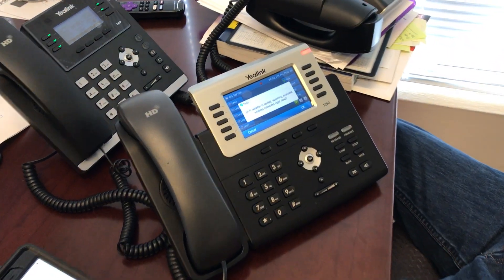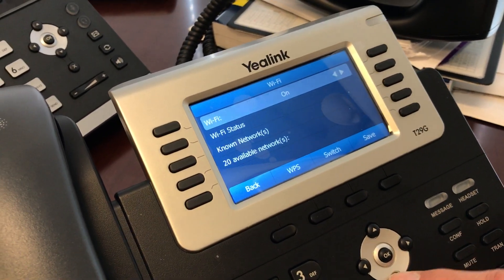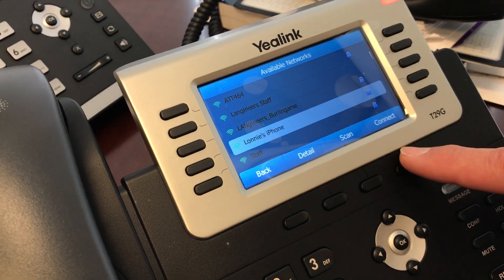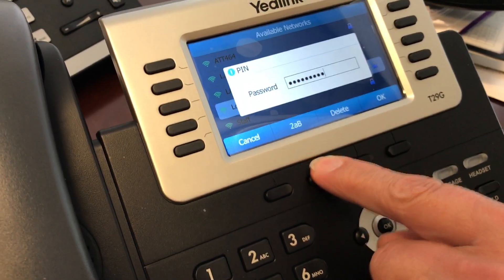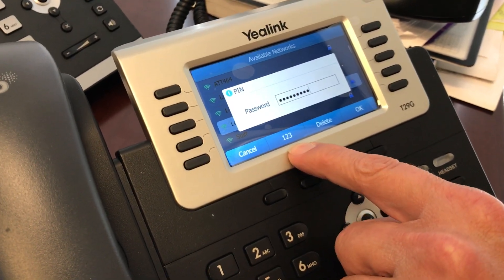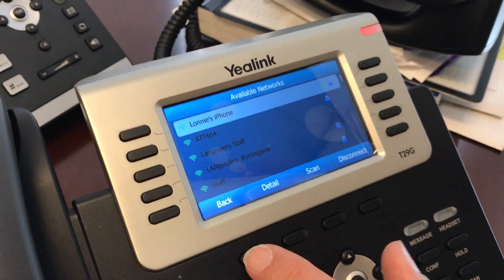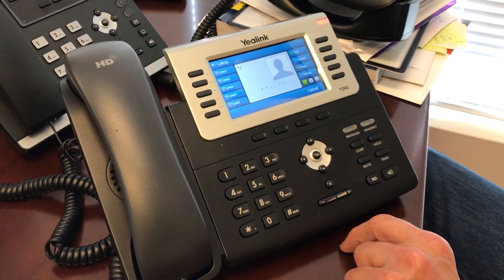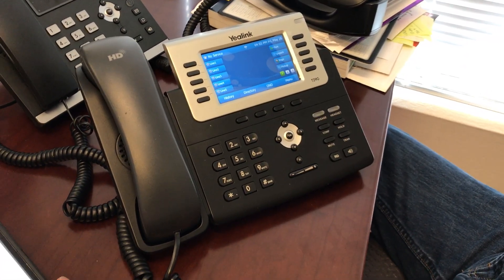How to add a USB WiFi Dongle to a Yealink Phone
Yealink's instructions are less than perfect.  This is a video tutorial on the steps needed to convert your wired Yealink T27G T29G or T46G to a WiFi phone.